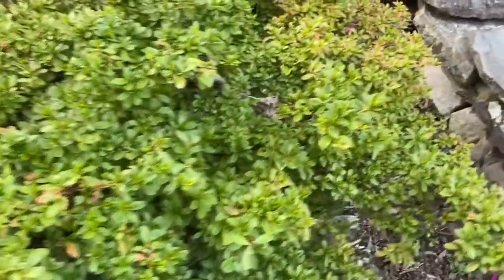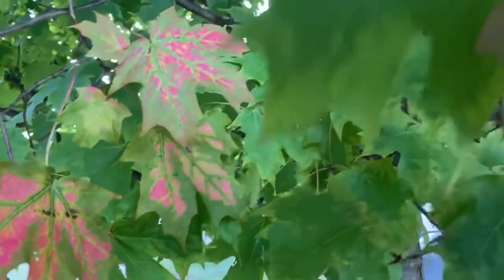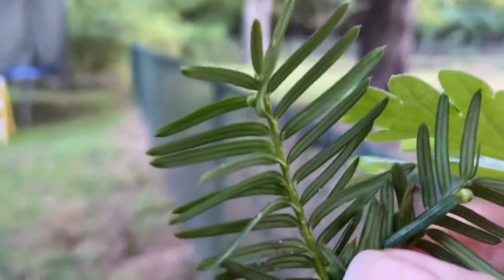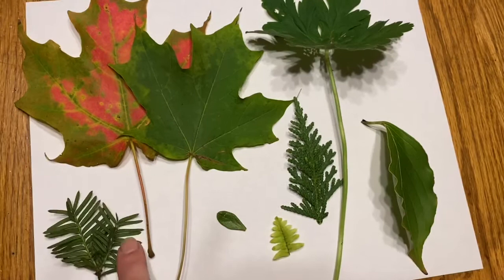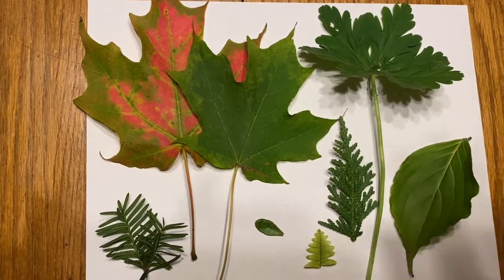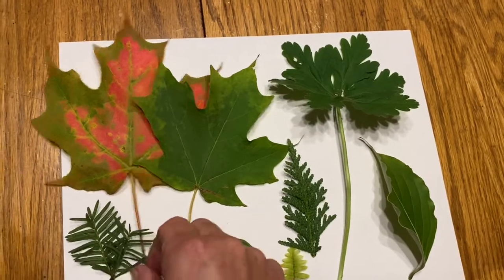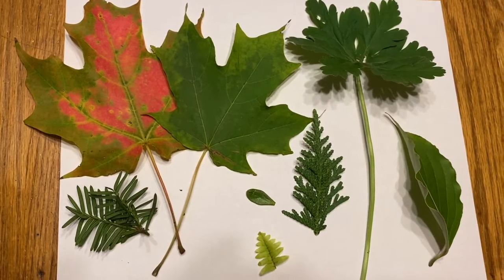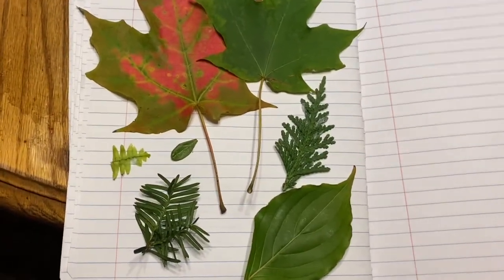Science lesson - what can we observe about leaves?